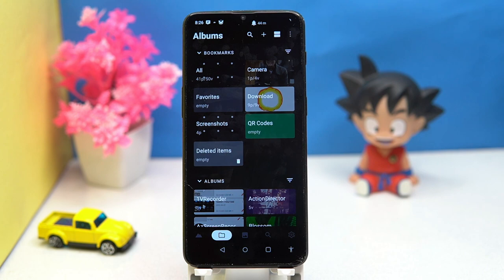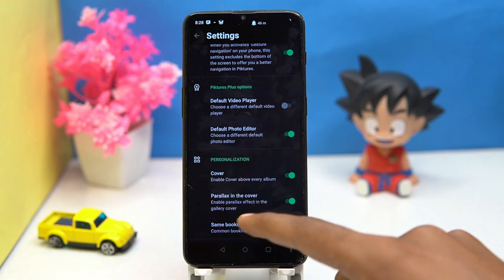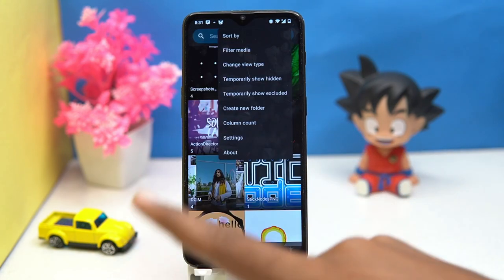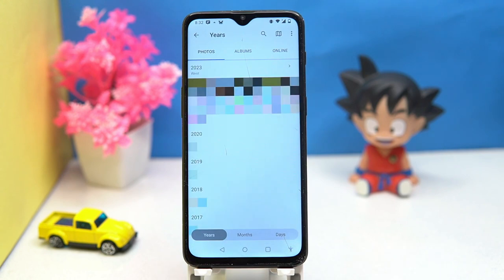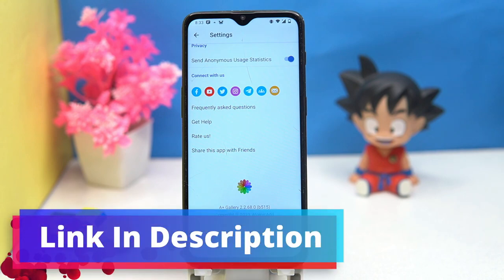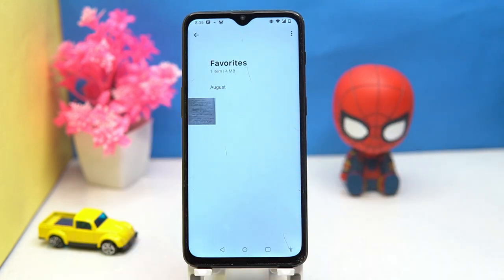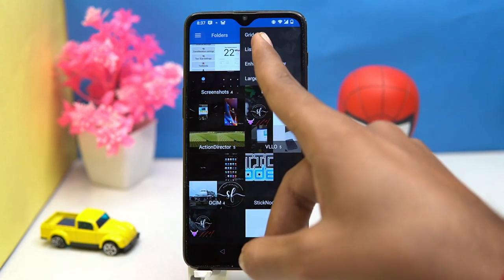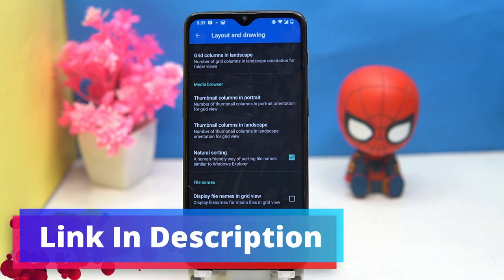5 Best Secure Gallery App for Android for Free in 2024 | Best Safe Gallery App | Gallery Vault App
5 Best Secure Gallery App for Android for Free in 2024 | Best Safe Gallery App | Gallery Vault App

Download Links
1. Piktures Gallery: Photo, Video

2. Quickpic Gallery Photo & Video

3. A+ Gallery - Photos & Videos

HashTags
Related Searches
best secure gallery app for android
best photo security app for android
best photo safe app for android
best safe gallery app
safest gallery lock app
gallery lock app
lock gallery app
safe gallery app lock download